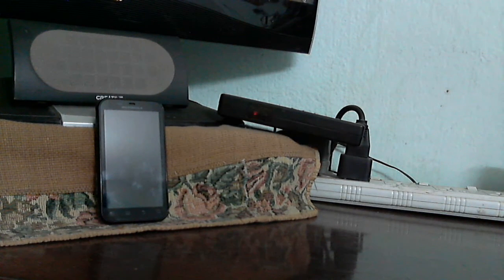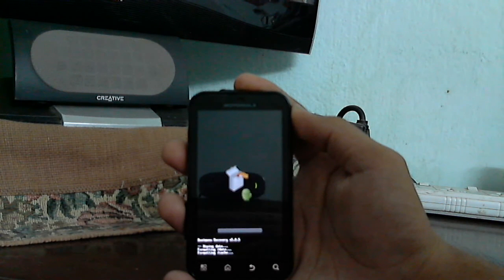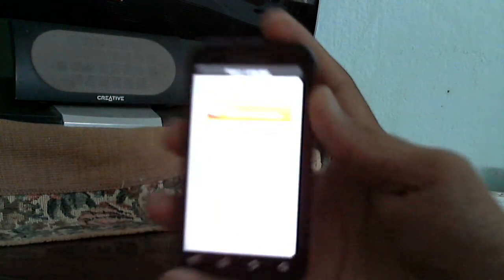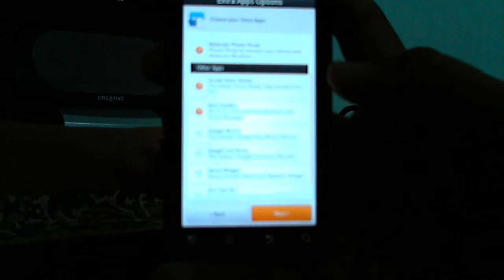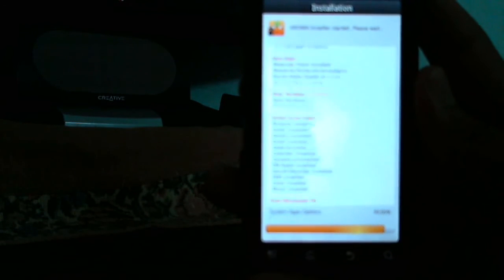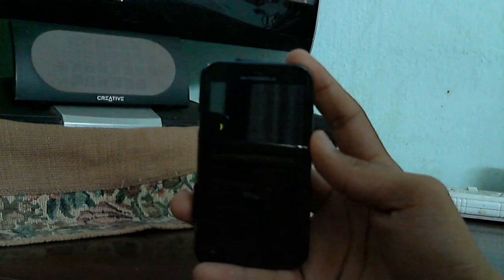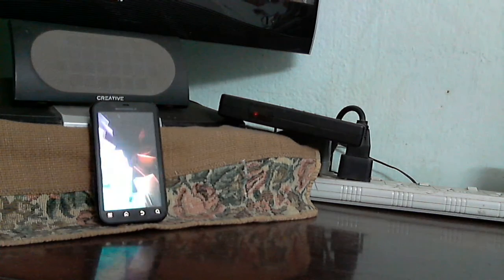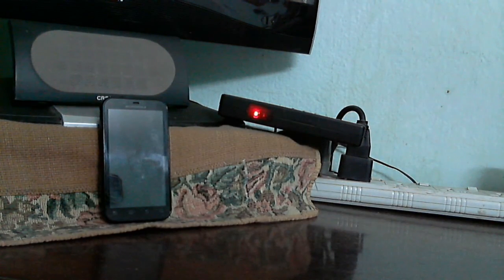Flashing procedure of ' CM7 WHITE RABBIT EDITION ( DEFY+ ) ' on Motorola DEFY .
This is my Tenth video here . It gives new users very simple steps to install the ' CM7 White Rabbit edition ( DEFY+ ) ' ROM on their Motorola DEFY.

Basic Steps ---

1- Download the ROM from the link given and put it in the SD-Card .

2 - download CM9 KERNEL from the given link , install it and also install the same .

3 - Open the Recovery , Wipe data and cache and navigate to where you have the KERNEL , flash it first before Flashing the ROM . Once done , flash the ROM .

4 - Choose the Required options and FLASH THE ROM  . Once done , it wil automatically Re-Boot .

5 - DONE !!! :D

I've linked the XDA topic too , just in-case you want to contact there or if your query is un-answered here. ... .link